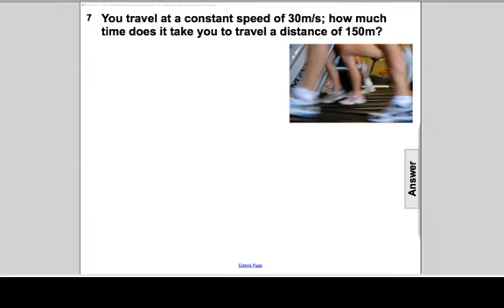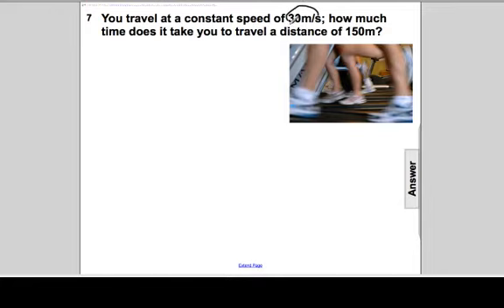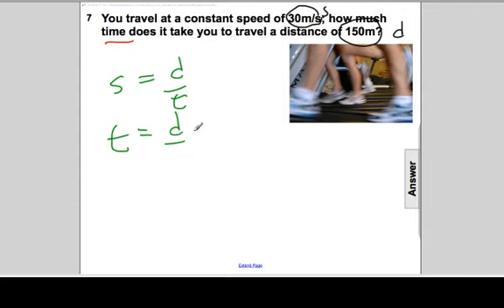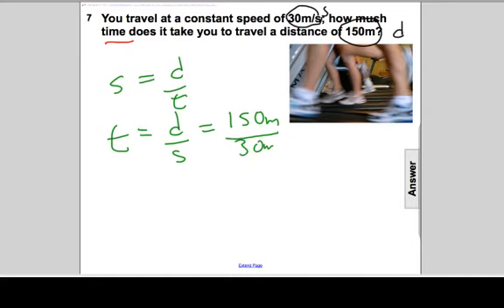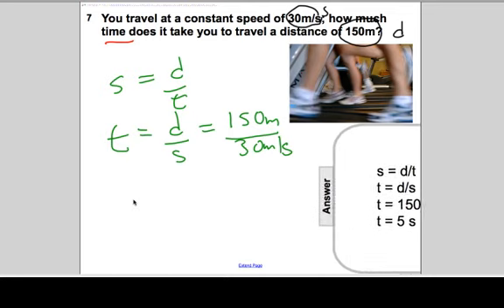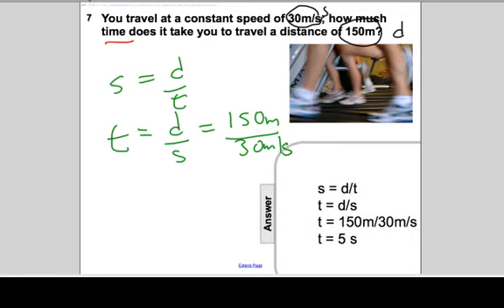Kinematics - Motion at a Constant Speed Q07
You travel at a constant speed of 30m/s; how much time does it take you to travel a distance of 150m?

Slide text:  7 You travel at a constant speed of 30m/s; how much time does it take you to travel a distance of 150m? Students type their answers here [This object is a pull tab] Answer s = d/t t = d/s t = 150m/30m/s t = 5 s